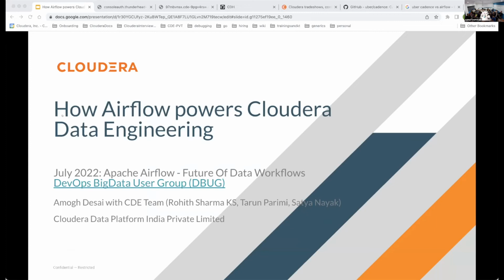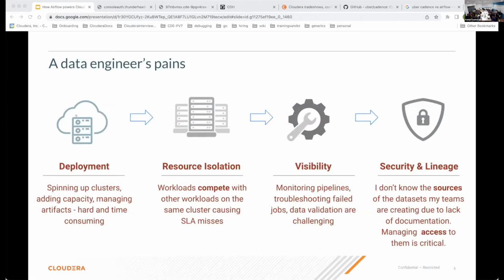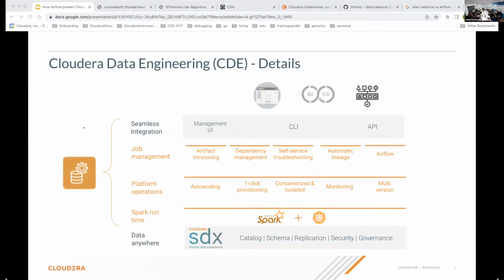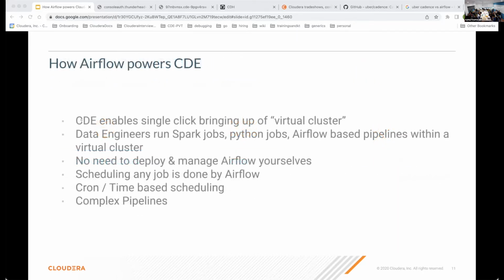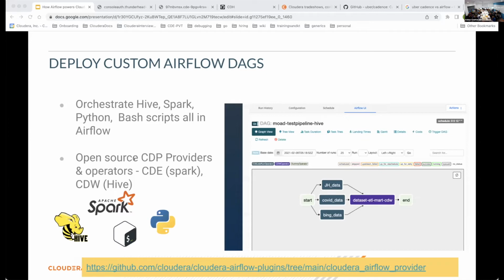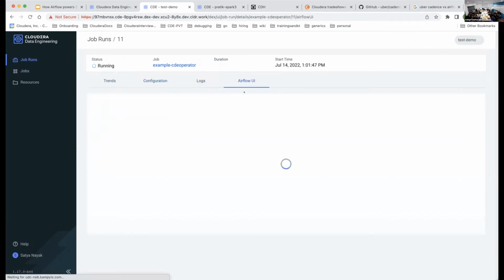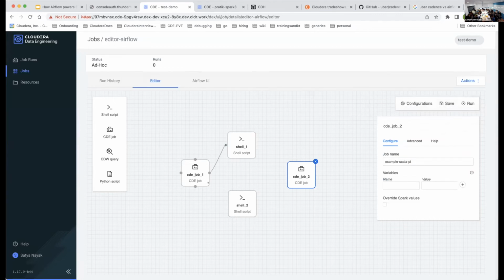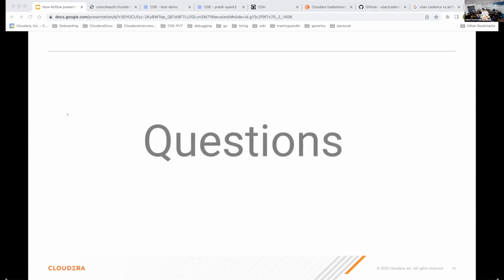How Apache Airflow powers Cloudera Data Engineering?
This talk explains how Cloudera Data Engineering (CDE) enables you to automate a workflow or data pipeline using Apache Airflow Python DAG files. Each CDE virtual cluster includes an embedded instance of Apache Airflow. You can also use CDE with your own Airflow deployment.